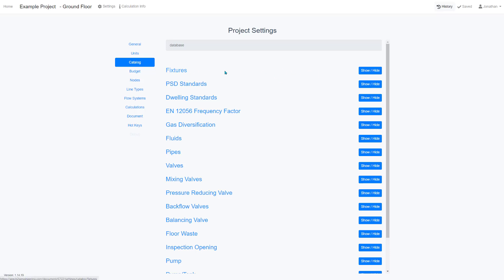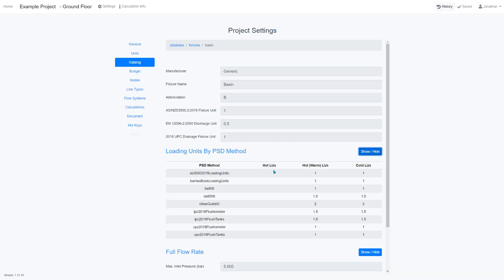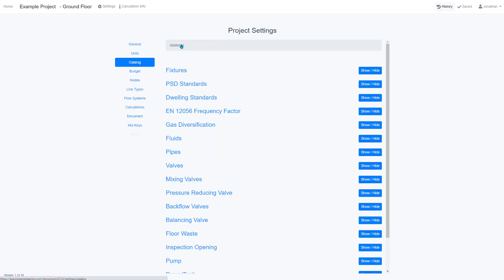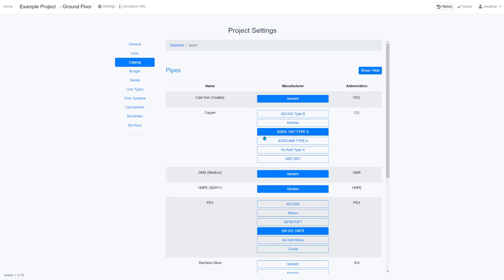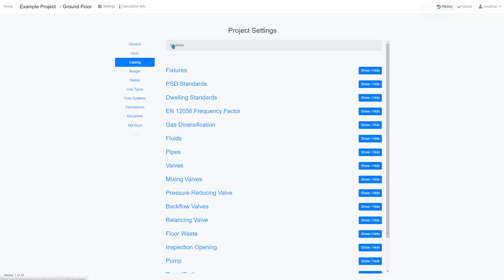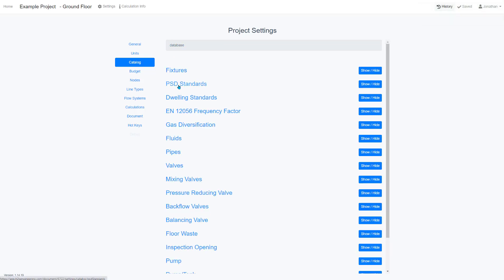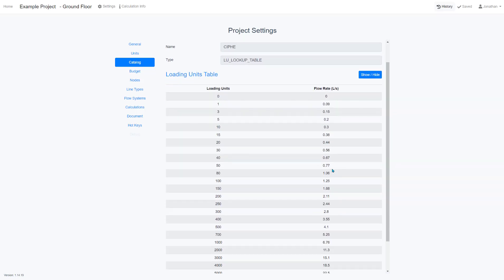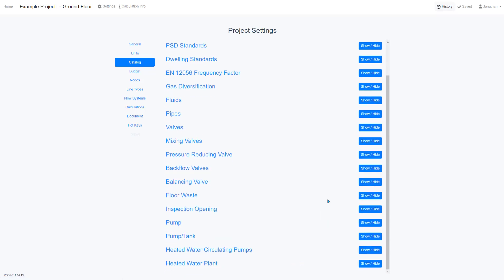h2x - Project Settings - Catalog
Reviewing the catalog in h2x.